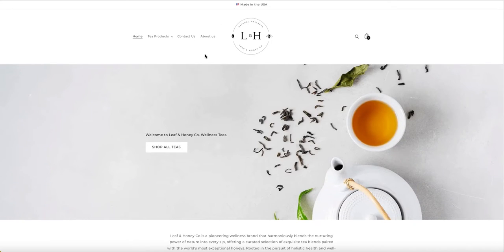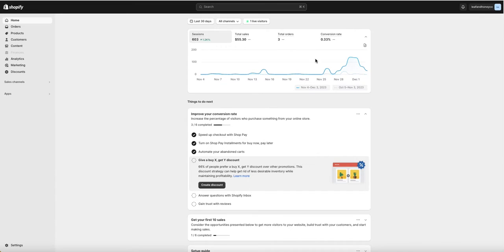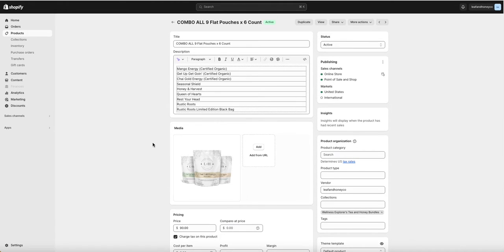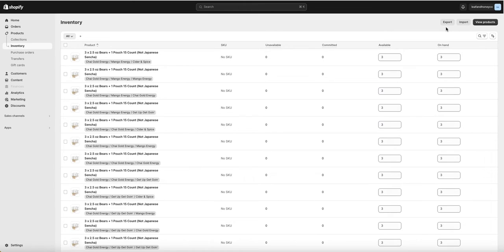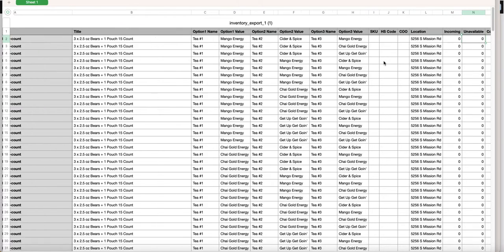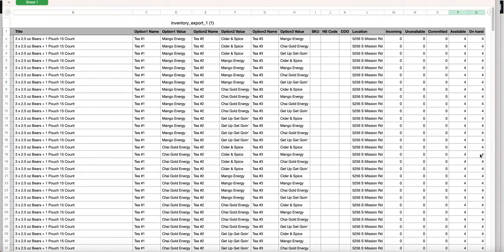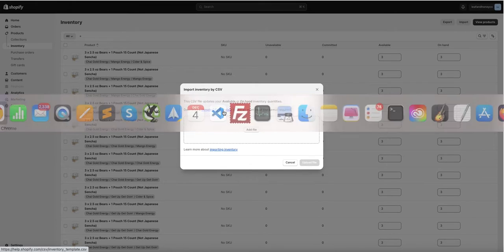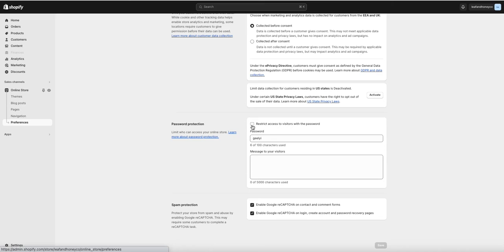How to Edit Inventory on Shopify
In this video, I am going to show you how to add, update and edit product inventory within Shopify both manually and in bulk.

Update product inventory in bulk is easy!

Go to: PRODUCTS -- INVENTORY and select EXPORT
The file will be exported via CSV
You will open this file with Excel or Numbers (Mac) and edit the Inventory
You will export the file as a CSV file
You will import the file back to PRODUCTS - INVENTORY and select IMPORT

If you have multiple Shopify locations and would like to update the inventories and multiple locations, then the process above is the same.

Would you like to Try Shopify for a $1 per month for 3 months? (current promotion)

I Use Quicktime Player To Record My Screencast Videos and edit them with:  Adobe Premiere

After Dark Grafx  - Since 1992
James Byrne, Information Architect Shopify Expert

Sites referenced in this video above text are strictly for entertainment purposes and for the use of this how to video, any references to Google or Google Services, Shopify or other companies are trademarked and owned by their respective companies.